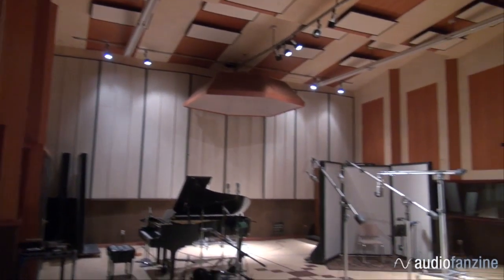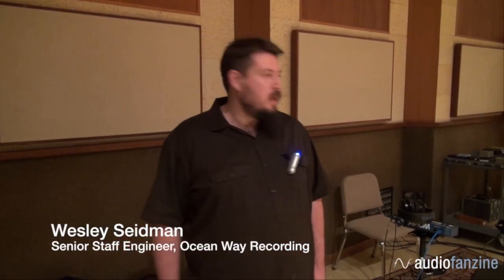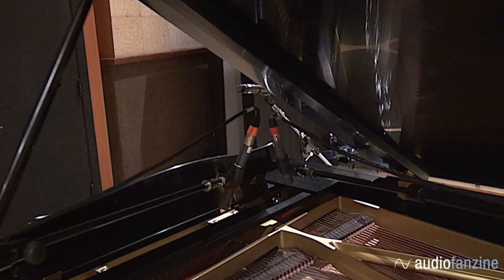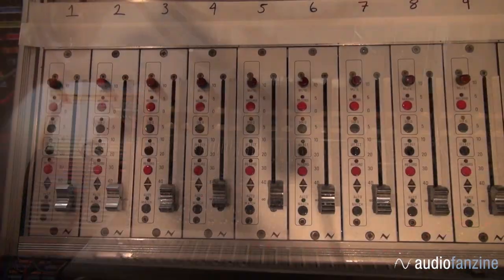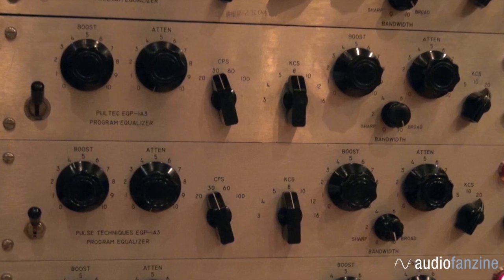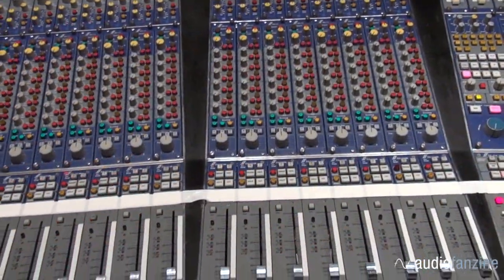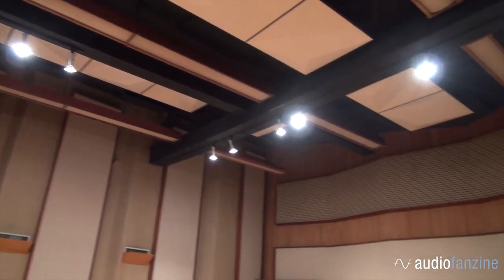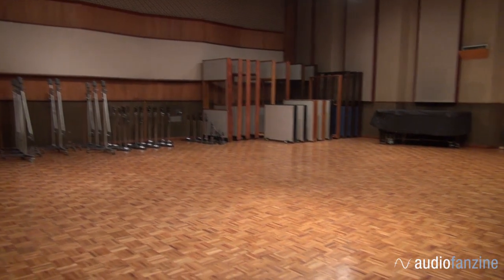Audiofanzine Visits Ocean Way Recording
Audiofanzine recently had the opportunity to tour Ocean Way Recording, a legendary commercial studio in Hollywood, California. From racks of vintage processors to large format consoles to the Drumbrella in Studio B to a detailed look at a session setup, it's all in this video. -